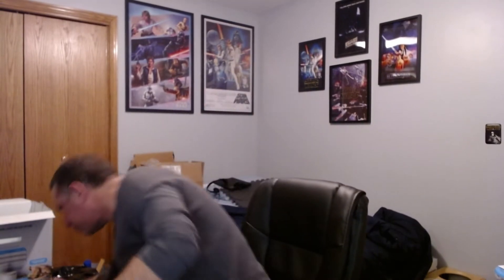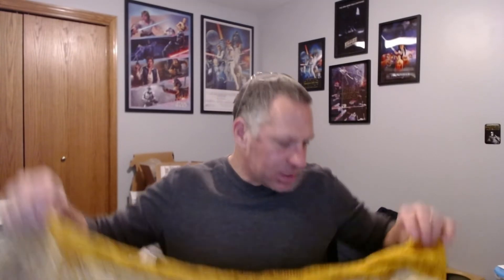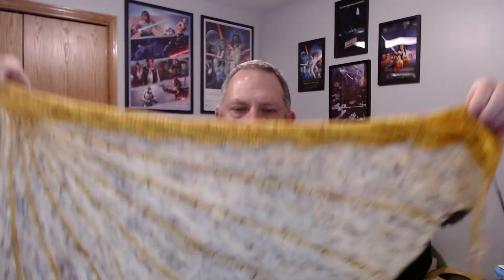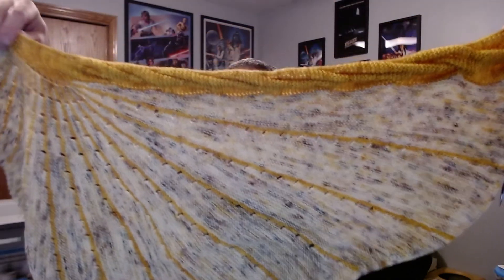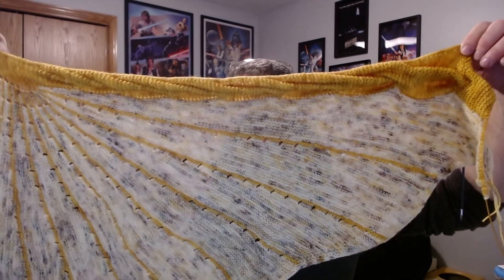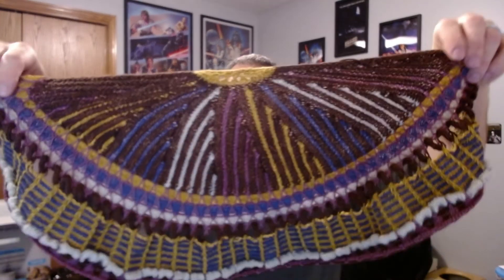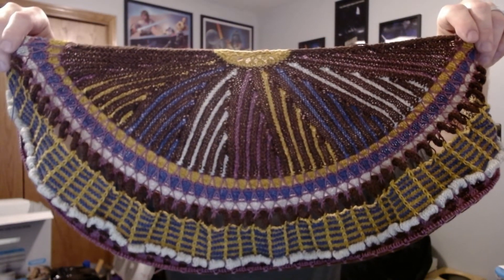GreatScott Knitting - Westknits MKAL 2021 - Shawlography: Clue 2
So I am participating in the WestKnits MKAL 2021.  I am using my own hand dyed yarn.
 - Autumnal Equinox Set
 - -Exuberance
 - -Perseverance
 - -Symmetry
 - -Ascendency
 - -Possibility